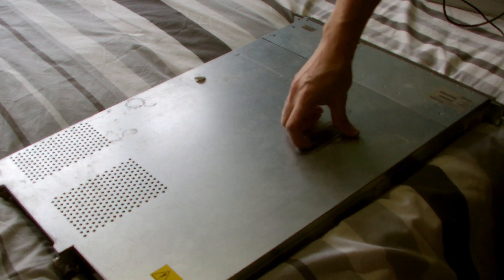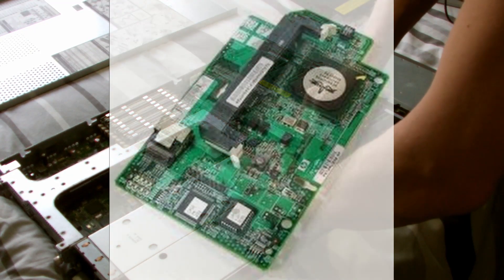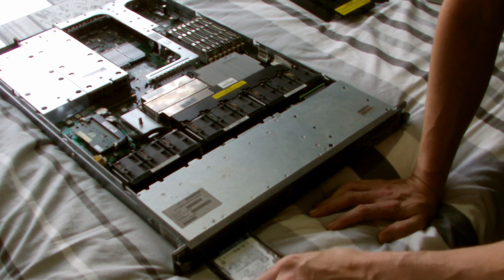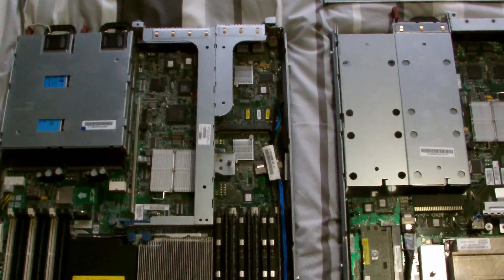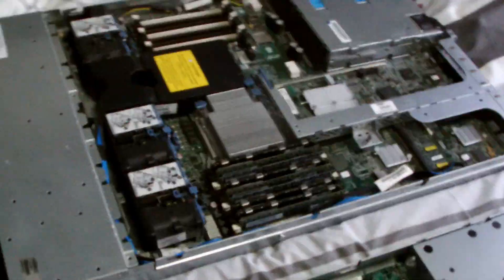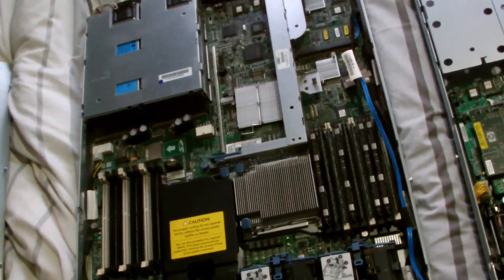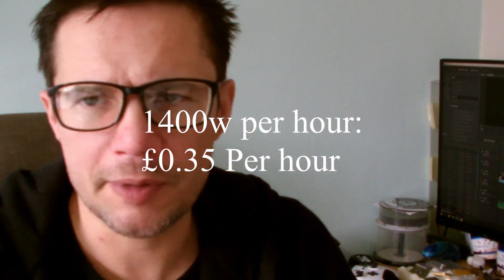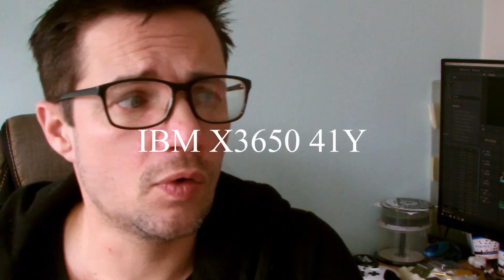HPE DL360 G5 and DL360 G6 Comparison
We Look at the Hardware difference between the HP DL360 Gen5 and the DL360 G6 and answer  two questions.

 What is the hardware difference between the generation 5 and 6?
Is the HP DL360 Gen 5 Worth Buying?

The G5 is a fairly capable system, but with the prices dropping in newer lower power and higher performance is the GEN5 worth buying